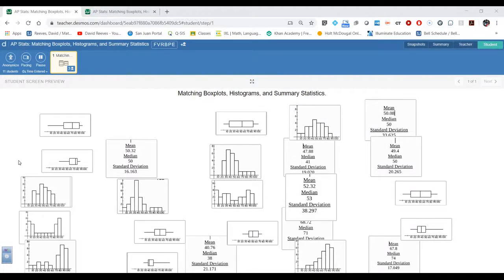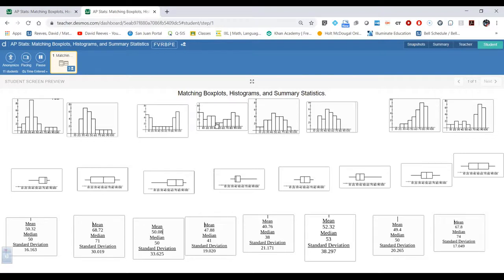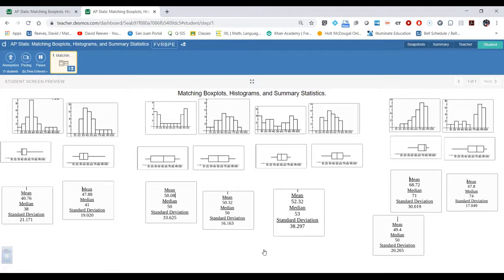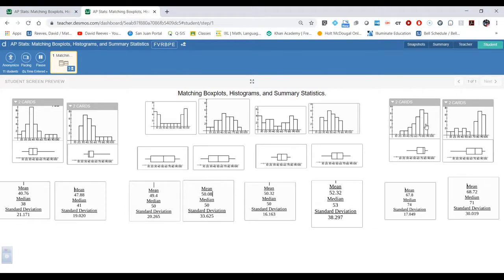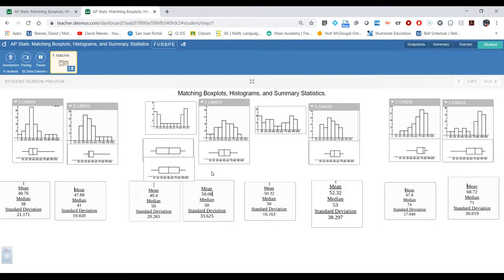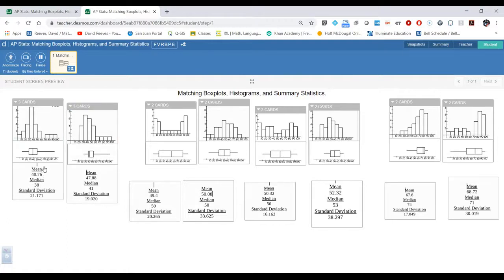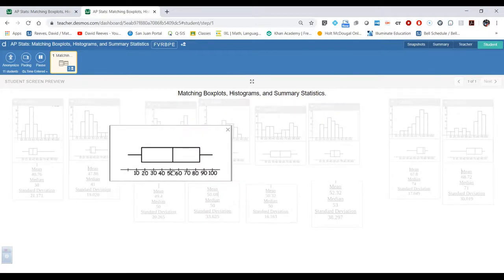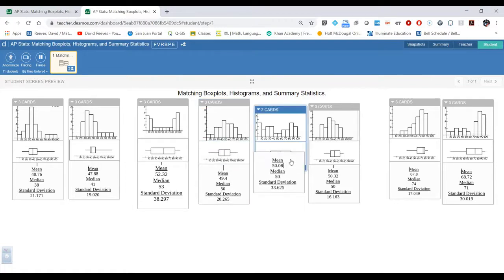Desmos Activity: Matching Box Plots, Histograms, and Summary Statistics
Mr. Reeves guides students through the activity to the solution.  Students are encouraged to do as much of the activity on their own as they can.